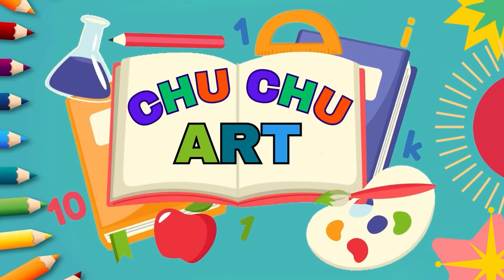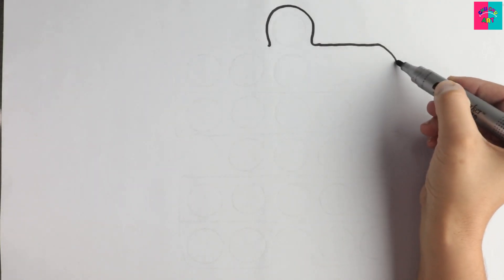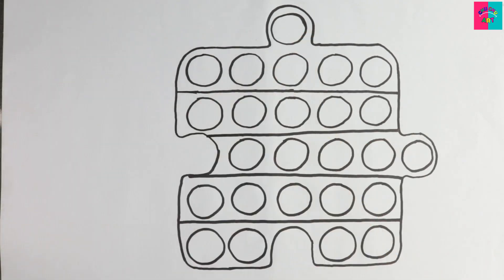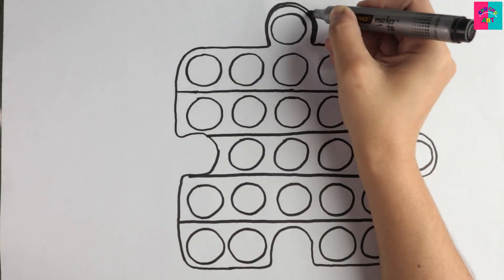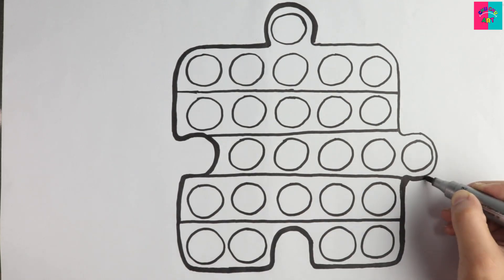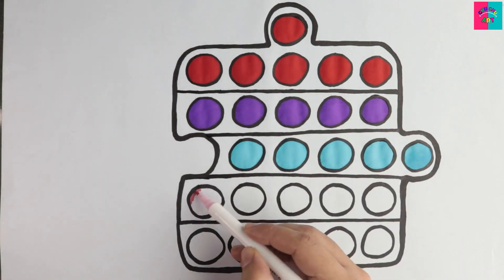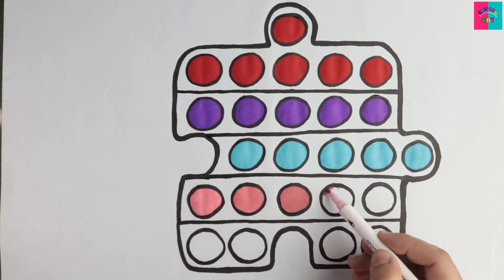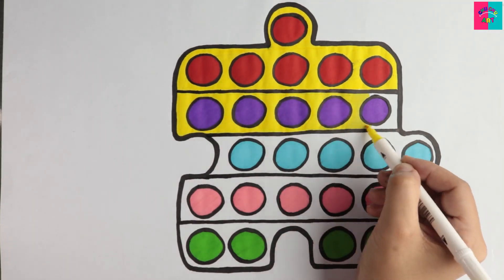Draw and colour Puzzle piece Pop It | Drawing, coloring Puzzle piece Pop It kids & Toddlers